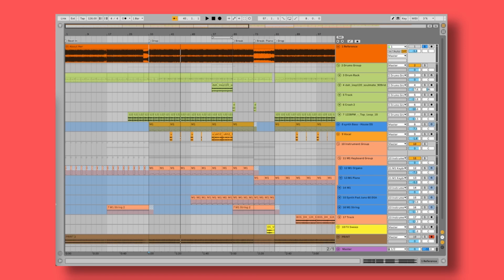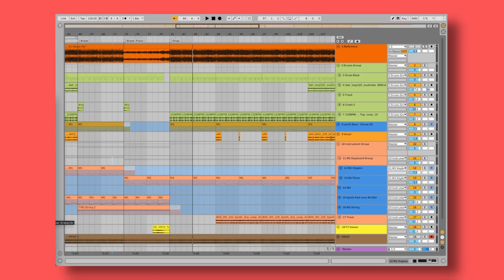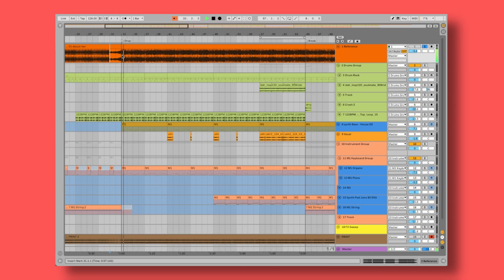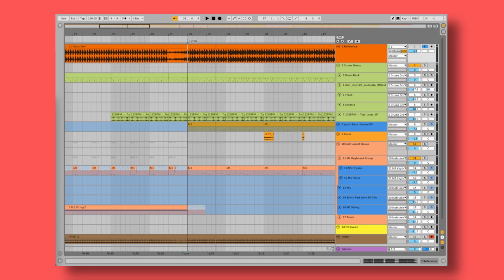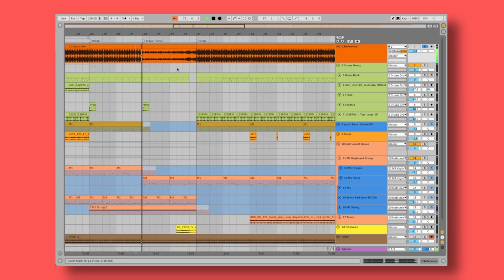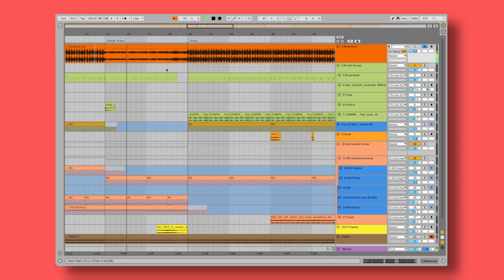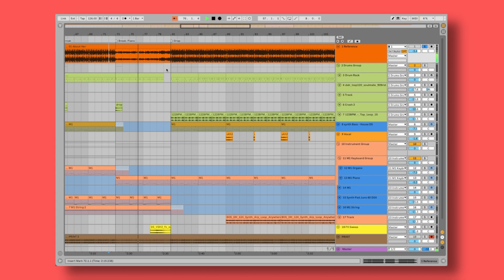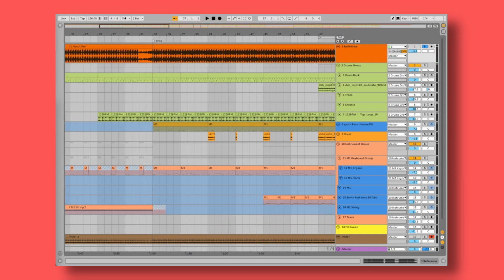This is one of the MOST IMPORTANT PIECES OF ADVICE I give to my STUDENTS